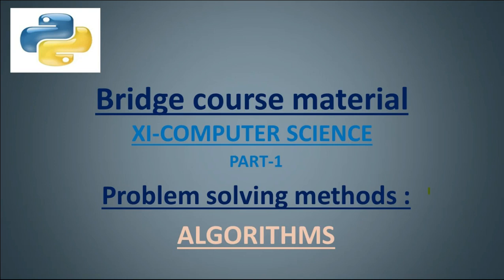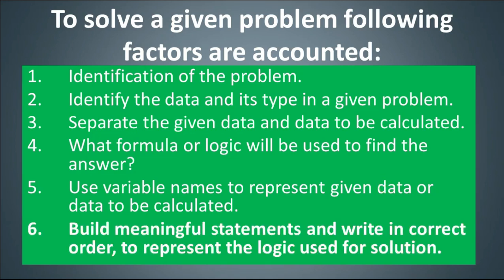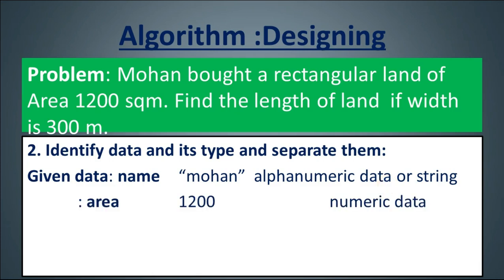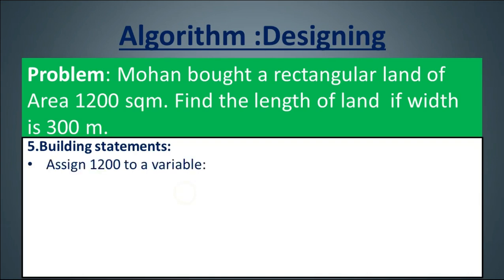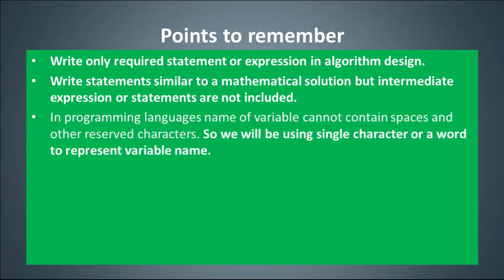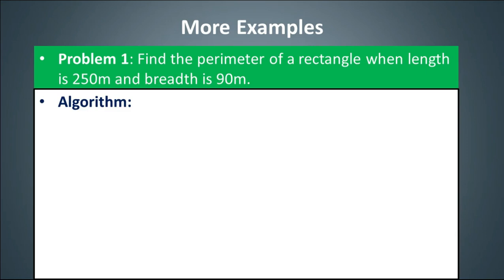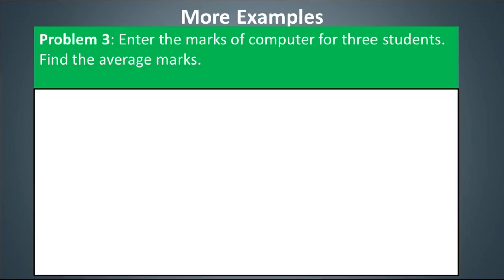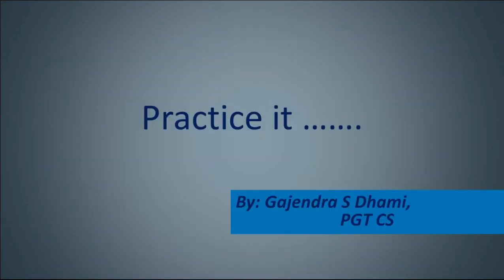XI CS_IP_bridge_course||PROBLEM SOLVING METHOD-ALGORITHM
Understanding steps in algorithm designing,foundation to programming